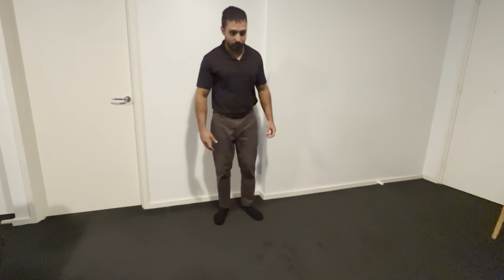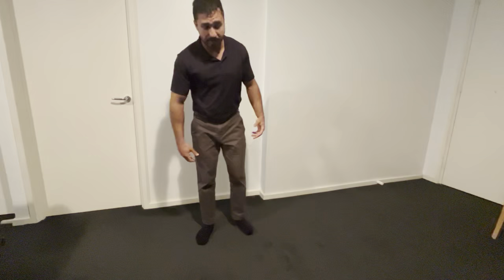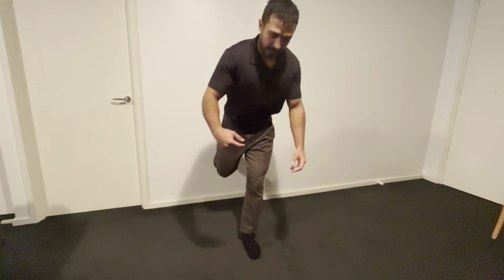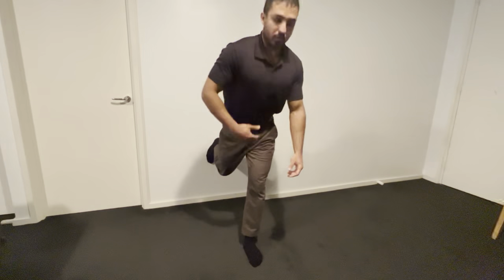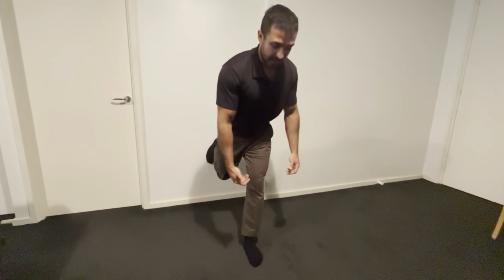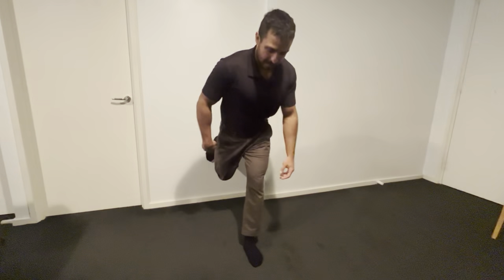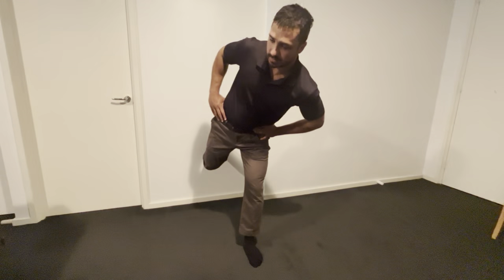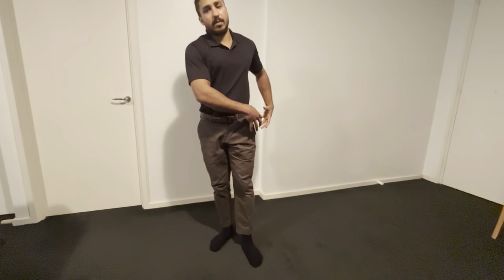Wall Hip Abduction with Rotation